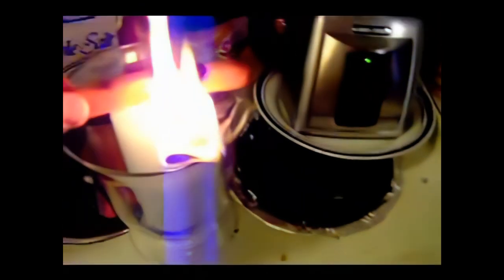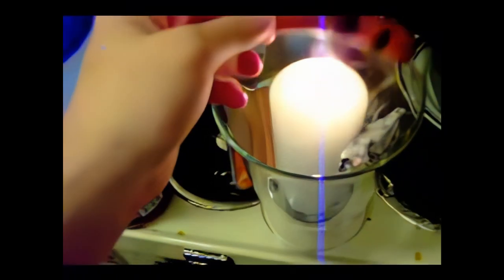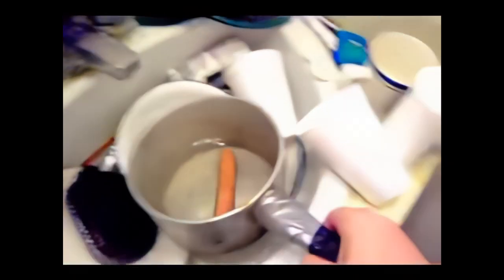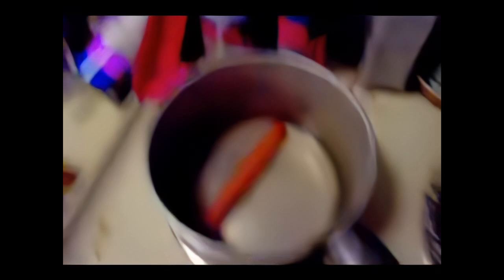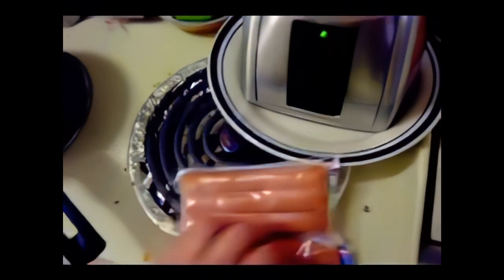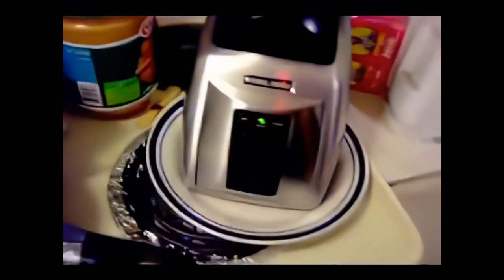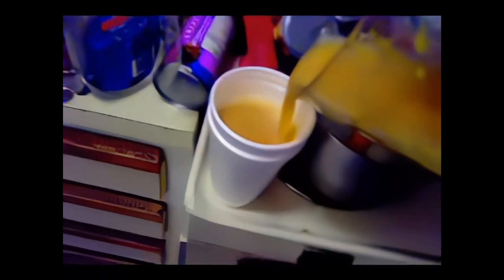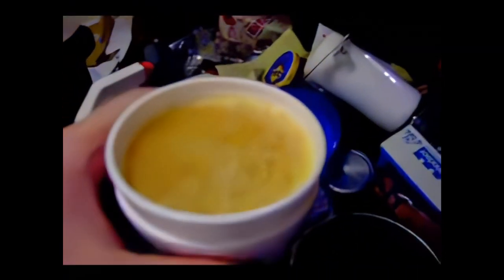[AI Upscale] Cooking hot dogs and peaches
1280x720 alq 13
Done with Topaz Labs suite

I am interested in further upscaling Masao content. Masking technologies may make it possible to create a full HD version of this video but I am still learning everything. Enjoy an upscale version of this classic